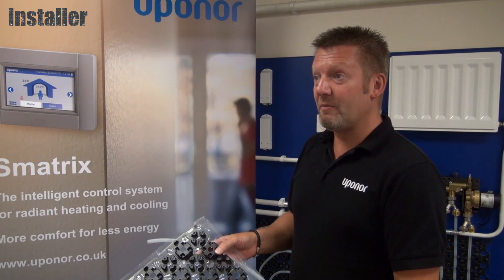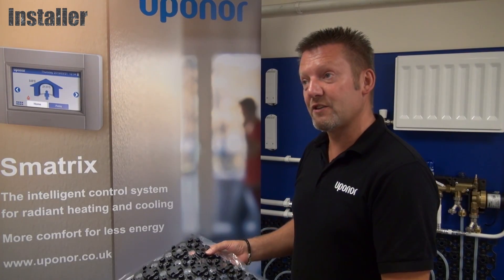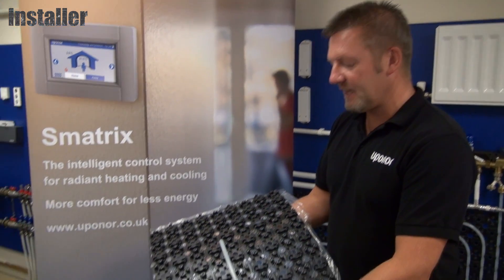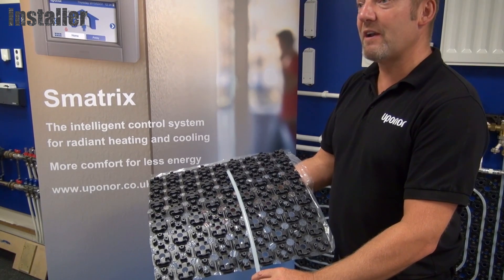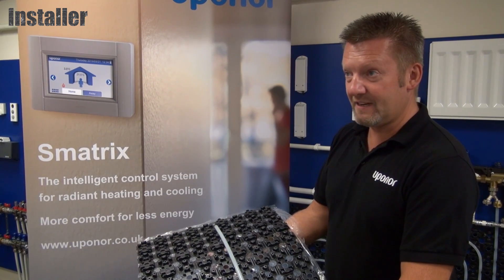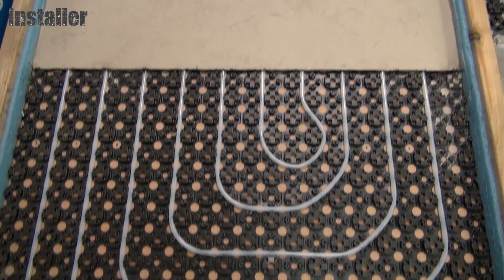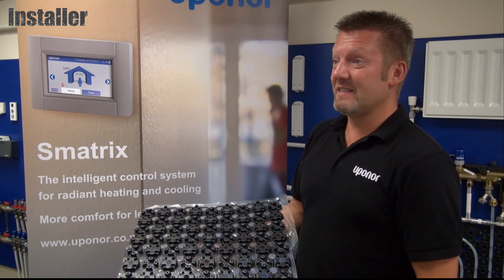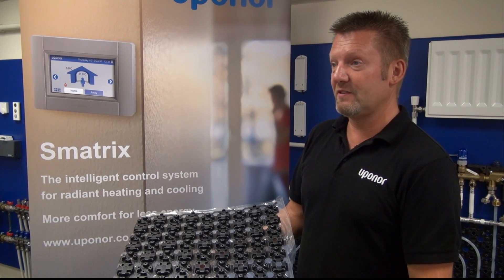How to retrofit Underfloor Heating with Uponor Minitec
Despite the fact underfloor heating (UFH) has been identified as the top ‘aspirational feature’ by homeowners, installing it into existing properties has always proved to be a major obstacle for installers and end-users alike. Installer spoke to Uponor about their Minitec system, which makes it easy to retrofit Underfloor Heating in existing homes.